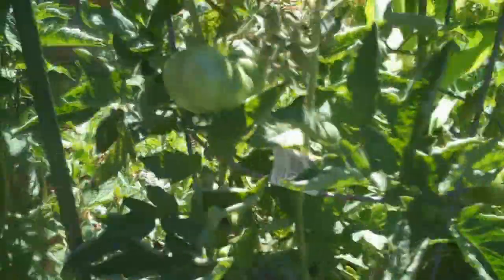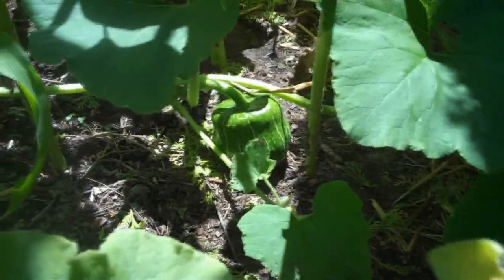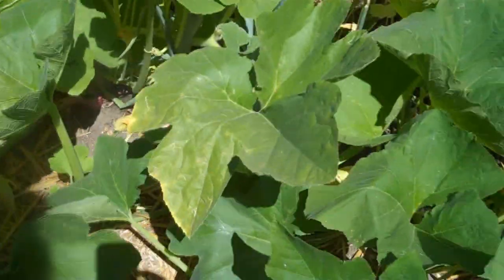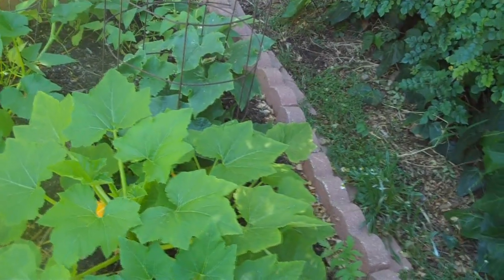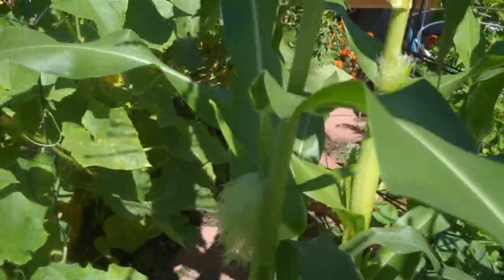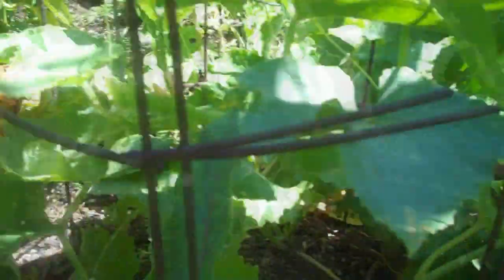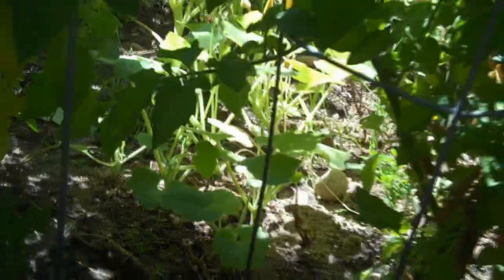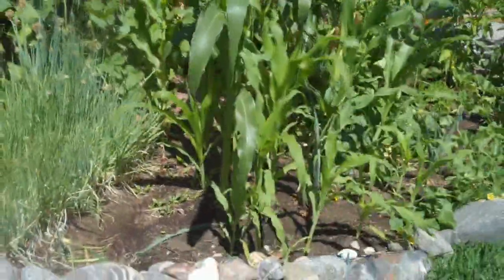Vegetable garden update #3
Veggie garden update #3 of  2012 everything is doing very good I have began harvesting a few things I have a number of pumpkins including one of the Atlantic giant pumpkin just got pollinated and I also starting to get cantaloupes and cucumbers. I got a large spaghetti squash which I am trying to determine when it is ripe please comment if you have any suggestion .